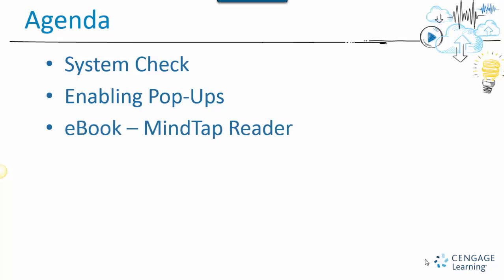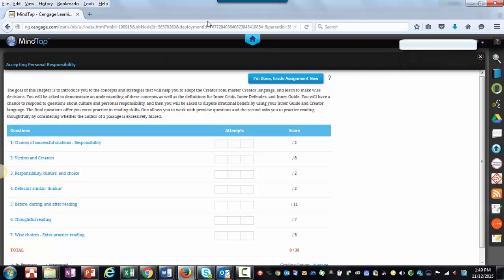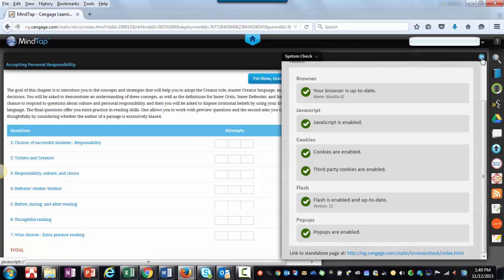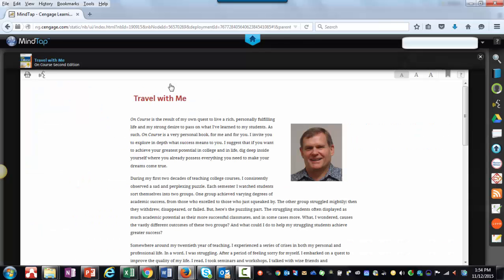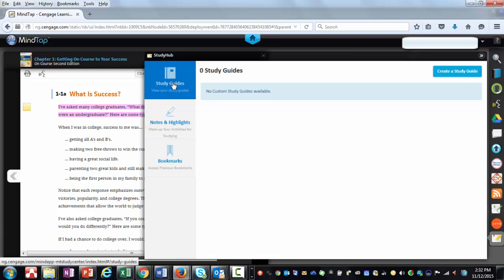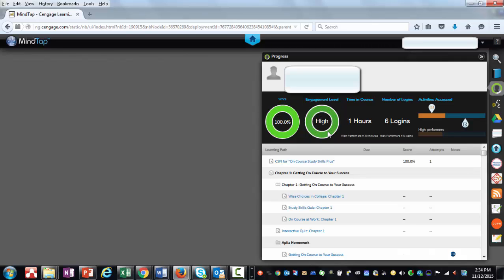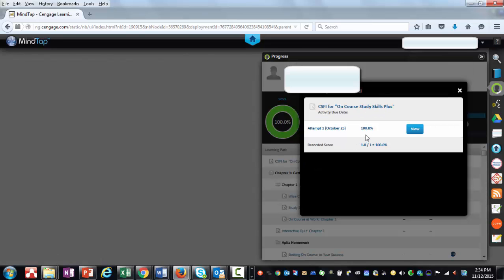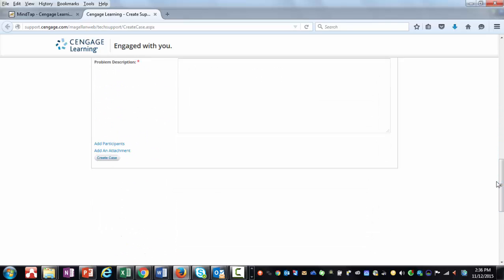IVY MindTap within Blackboard Overview